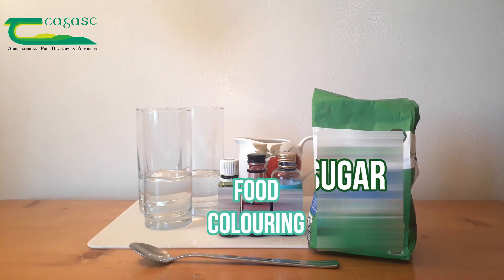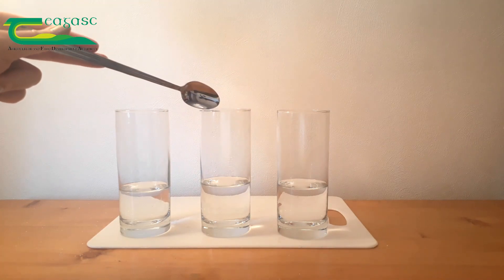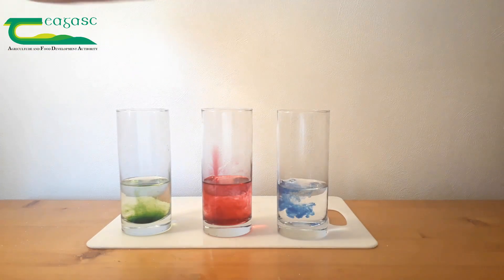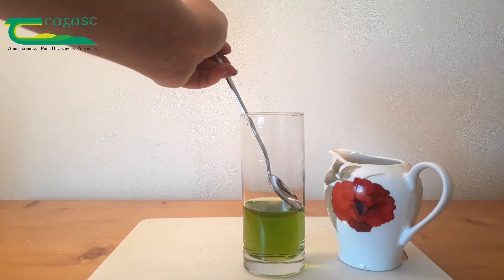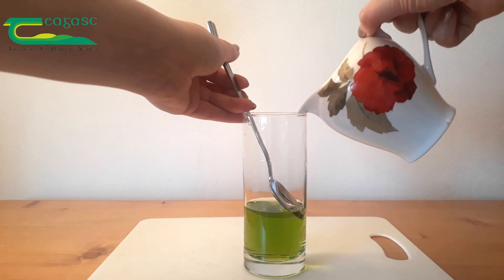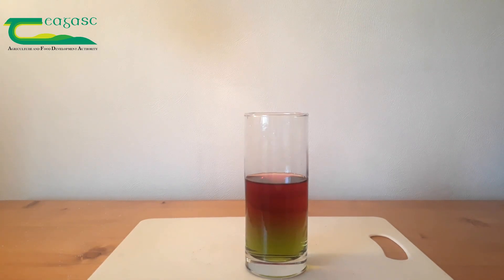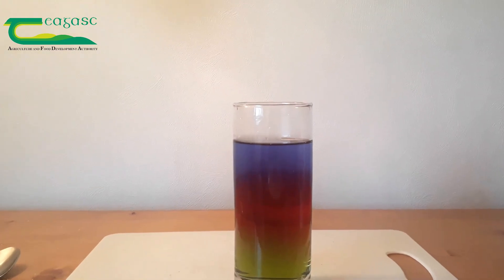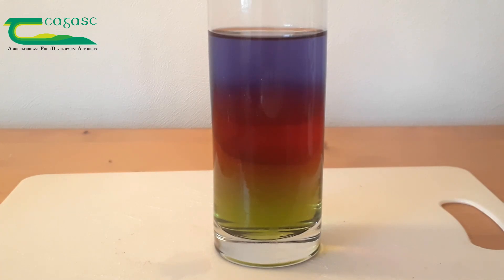Science Experiments at Home - Water Rainbow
As part of the initiative to keep pupils learning in a fun and innovative way, Teagasc has started a YouTube series called “Science Experiments at Home”, where Teagasc researchers show children different experiments they can do from home with materials that are found in every house. “Science Experiments at Home” explores the science of DNA extraction, instant ice and also other experiments. New episodes will be added weekly.